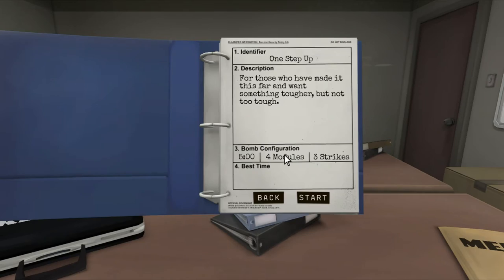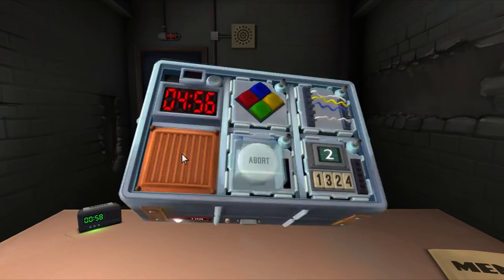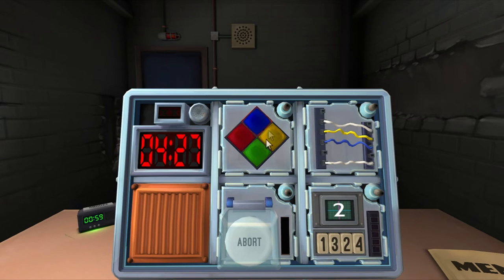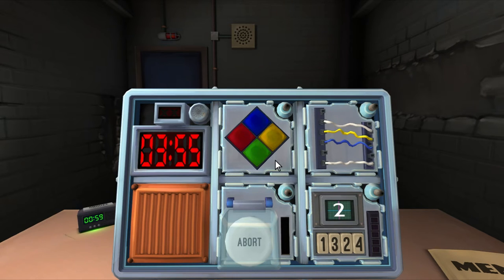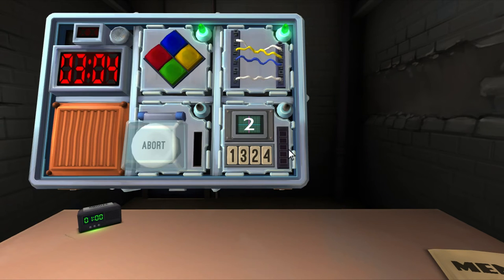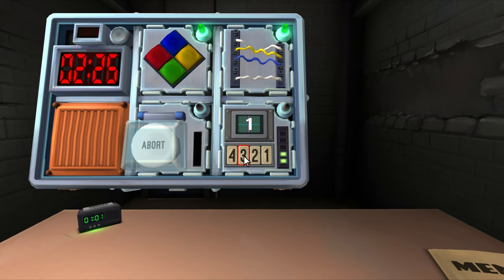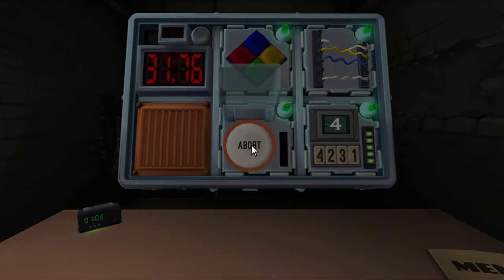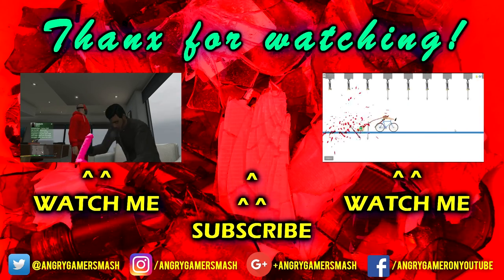2 Idiots and 1 Bomb // Keep Talking and Nobody Explodes #4 // Let's Play Wednesday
This level is called 'One Step Up'. Myself and Captain Panicky are on the case...can we stay level headed enough to defuse the bomb?

2 Idiots and 1 Bomb // Keep Talking and Nobody Explodes #4 // Let's Play Wednesday